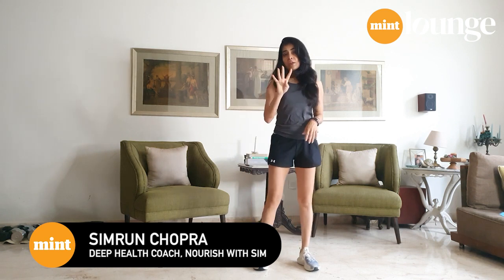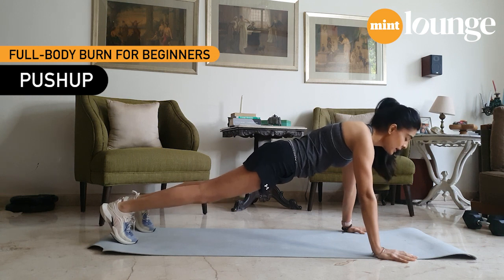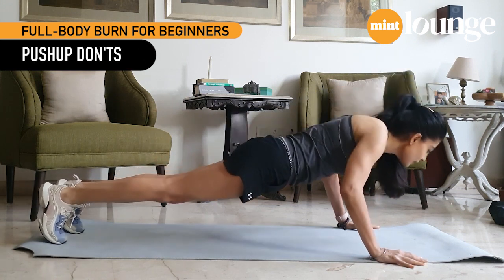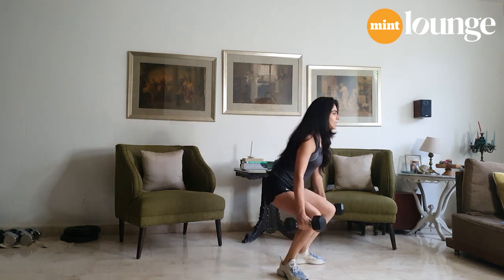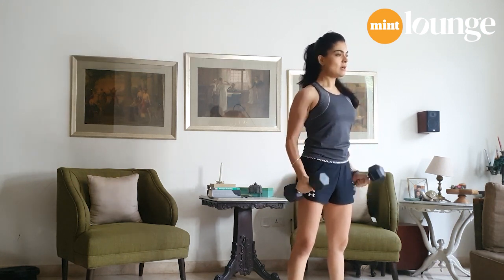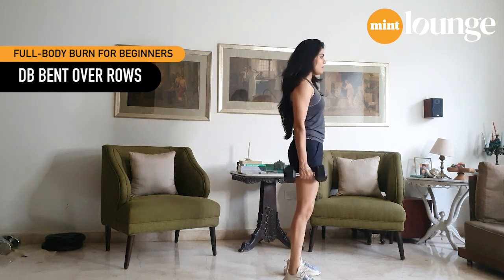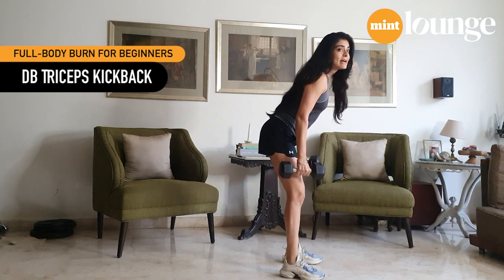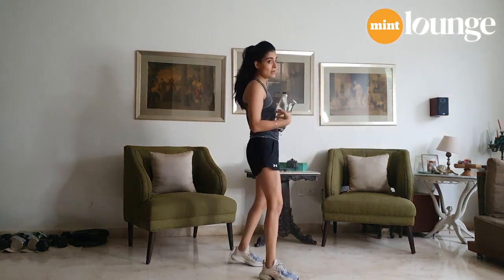A full-body workout for beginners | Mint Lounge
Deep health coach Simrun Chopra shows how beginners can workout at home to hit all the major muscles. Watch till the end to know how to do this routine with water bottles, instead of dumbbells.